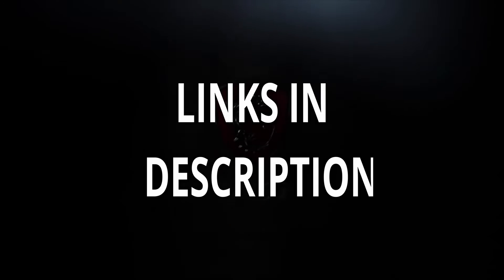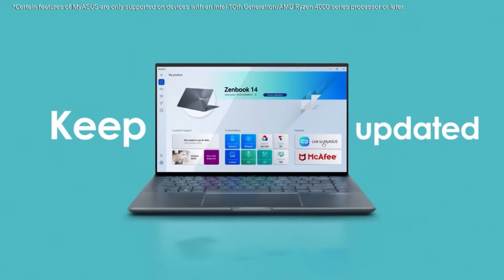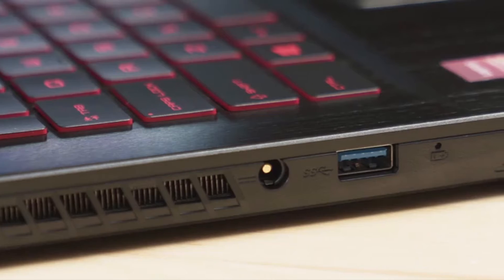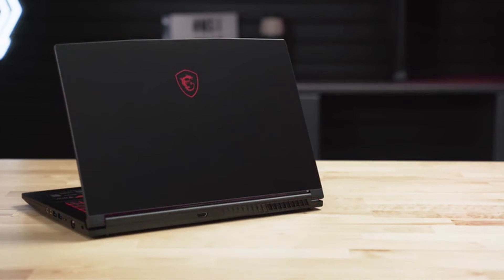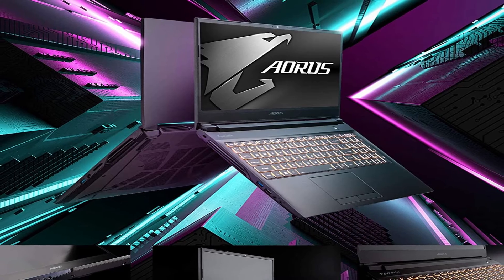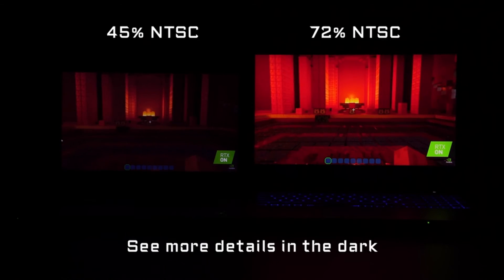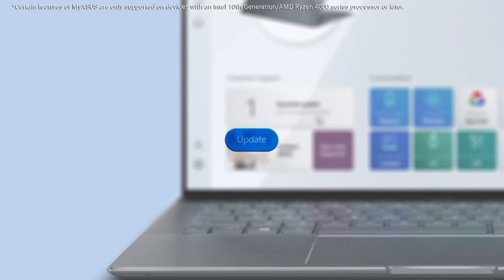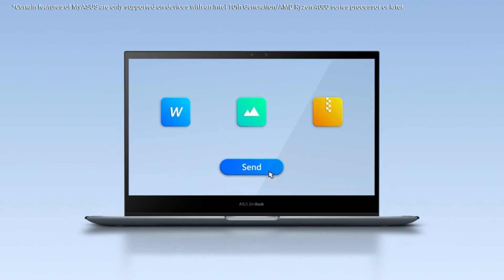Top 3 Best Budget Gaming Laptops 2021!🔥💻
Welcome beautiful people, Let's talk about the best budget gaming laptops 2021! I have made a list of the best budget gaming laptops which will help you decide which one to choose.

   Amazon Quick Links:
best budget gaming laptops 2021 introduction 0:00
3:MSI GF63 Thin 0:58
2:Gigabyte aorus 5 1:48
1:ASUS TUF Gaming A15 2:28

I have prepared this video guide for the best budget gaming laptops 2021 to give you the ins and outs to help you make the right choice. So let's get started.
The finest budget gaming laptops can deliver excellent performance while remaining within your budget, but finding them can be difficult. However, difficult does not imply impossible.
With AMD making a comeback in the gaming laptop market and Intel introducing its 10th Gen Comet Lake H-Series processor, there are plenty of options to explore. Despite their low pricing, these budget laptops can do almost everything their more powerful counterparts can, including support VR headsets and play AAA games at high frame rates.
The MSI GF63 is a gaming laptop for those who want to play but don't want to spend a lot of money. Its Intel Core i7 processor and Nvidia graphics deliver excellent performance. It provides good performance at a minimal cost, letting you to play most recent games on low settings. It's an excellent pick for a beginner.A high-refresh rate display may be one of the most useful pieces of technology for higher-level gaming, as the smoother movement makes it simpler to see what's going on and react. The Gigabyte Aorus 5 gaming laptop can provide all of this in a package that costs only $1,199.
This laptop has an Intel Core i7-10750H processor and an Nvidia GeForce GTX 1660 Ti graphics card that allows it to run at up to 144Hz on its 1080p display. It also features 16GB of RAM to ensure that your games don't run out of memory too quickly, even if you're using Discord in the background.
Going with an AMD processor, as with gaming PCs, is a terrific way to get a strong setup at a low price. The Asus TUF Gaming A15, which comes with Nvidia GTX 1660 Ti graphics for around a thousand, epitomises this. This is the most affordable Nvidia GTX 1660 Ti-powered gaming laptop you'll find. Furthermore, with an octa-core AMD Ryzen R7 4800H processor, this is a well-rounded workstation.

Gamer Gadgets is a participant in the Amazon Services LLC Associates Program, an affiliate advertising program designed to provide a means for sites to earn advertising fees by advertising and linking to Amazon.com. As an Amazon Associate, I earn from qualifying purchases.